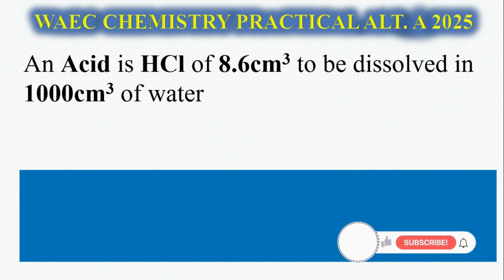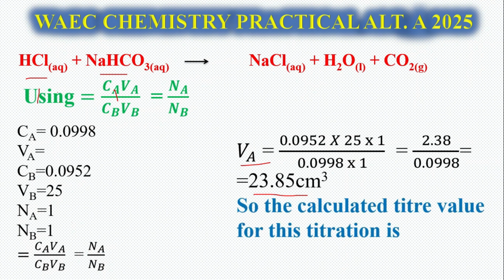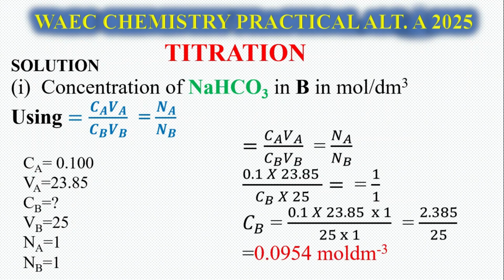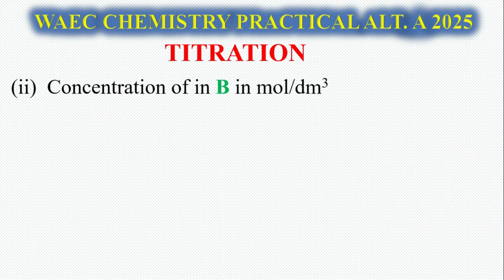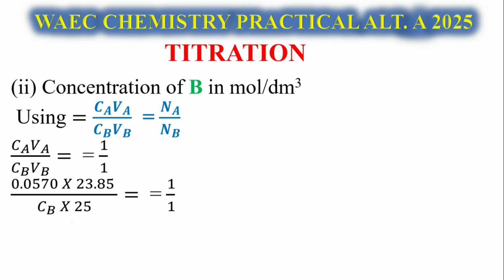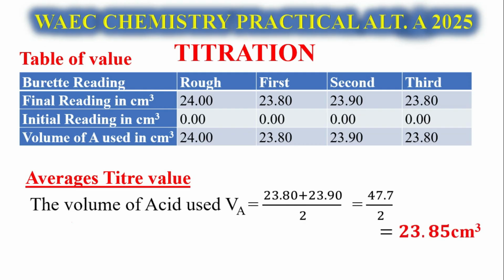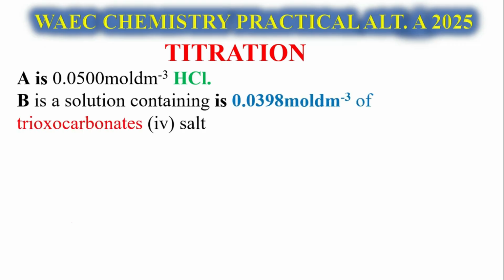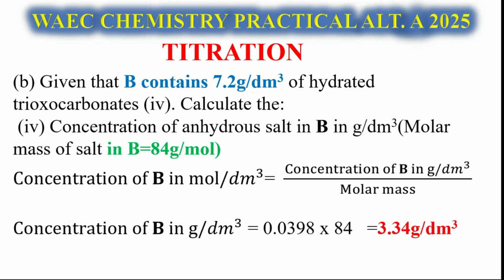WAEC CHEMISTRY PRACTICAL ALTERNATIVES A: TITRATION 2025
WAEC CHEMISTRY PRACTICAL ALTERNATIVES A: TITRATION
Final revision is out. A must watch video for any student sitting for Chemistry WAEC ALT. A 2025 Practical Examination. This titration is a trioxocarbonates reactions with concentrated trioxonitrate (V) salts. Go ahead and learn, watch and study the steps by steps to understand the concepts behind the practical and follow the rules and regulations which leads to outstanding result. Welcome